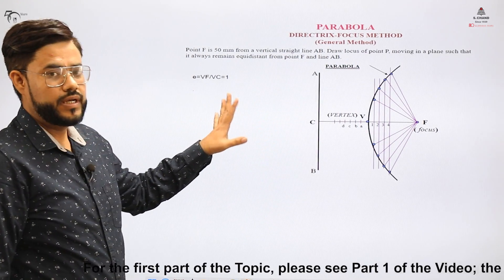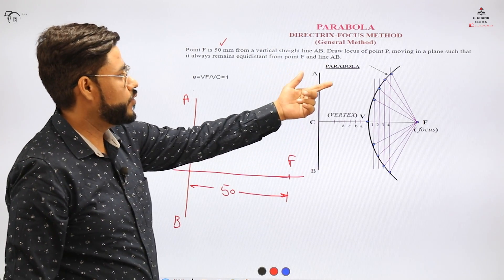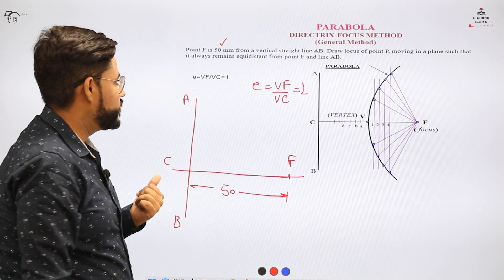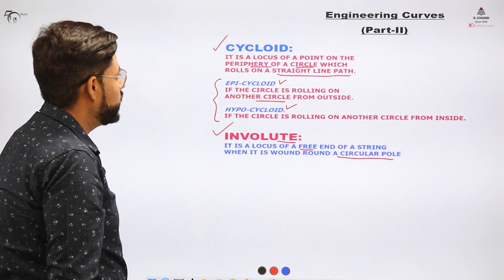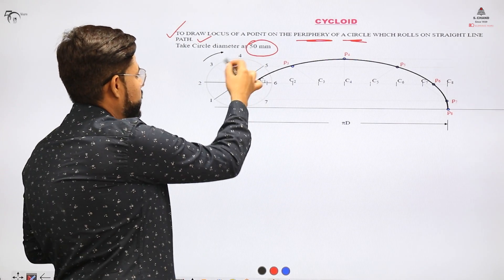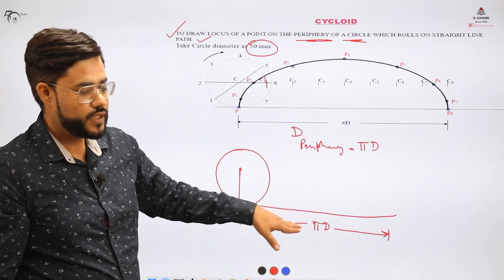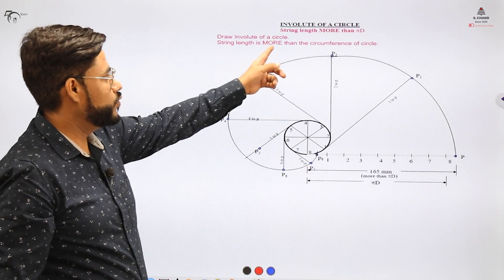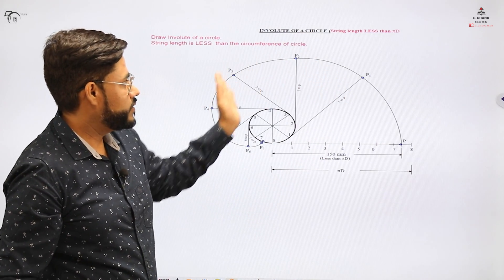Conic Sections (Part 2) | Engineering Graphics | S Chand Academy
The video describes the basic concepts of Conic Sections, Definitions of Parabola, Hyperbola, and Ellipse and General method for construction of Ellipse , Parabola and Hyperbola. Also Construction of Cycloid, Epicycloid, and Involute is described.